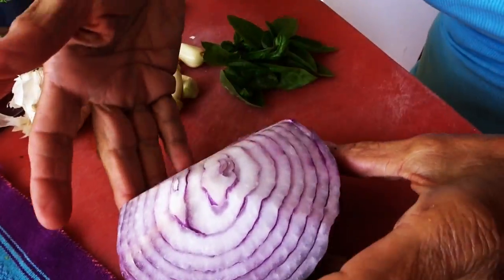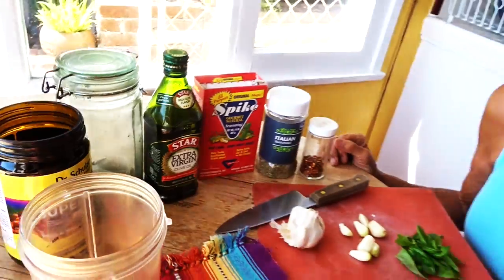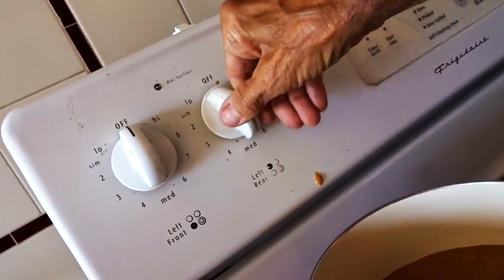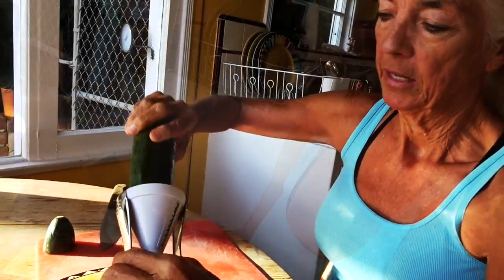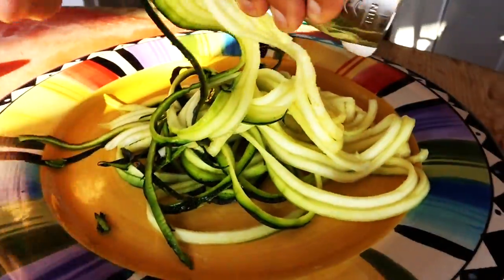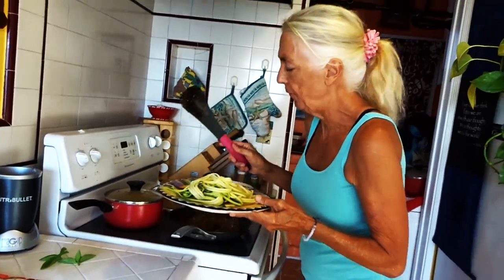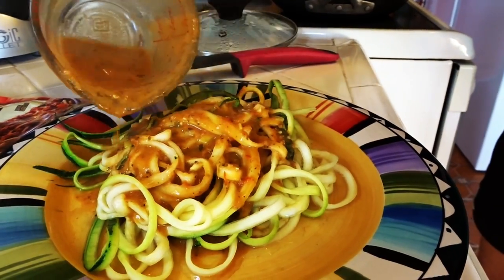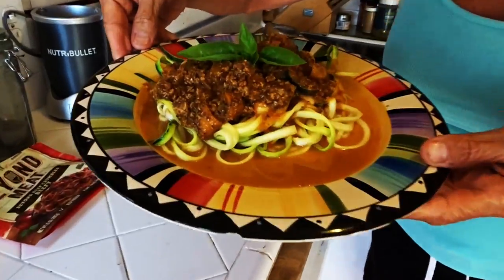SPICY ZUCCHINI PASTA! - MALIBU VEGAN KITCHEN 004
Another Saturday Recipe Vid! SPICY ZUCCHINI PASTA! - MALIBU VEGAN KITCHEN 004 - Kathie goes hog wild on a Spicy Zucchini Pasta and Sauce!

THE FIREBALL MALIBU VLOG STORE!
New HATS & MUGS that support a Malibu Vlogger!
Spicy Zucchini Pasta

Zucchini is a summer squash which can reach nearly a meter in length, but is usually harvested immature at 15 to 25 cm (6 to 10 in). In Britain and Ireland a fully grown zucchini is referred to as a marrow.

Zucchini can be dark or light green. A related hybrid, the golden zucchini, is a deep yellow or orange color.

In a culinary context, zucchini is treated as a vegetable; it is usually cooked and presented as a savory dish or accompaniment. Botanically, zucchinis are fruits, a type of botanical berry called a "pepo", being the swollen ovary of the zucchini flower.

Zucchini, like all squash, has its ancestry in the Americas. However, the varieties of squash typically called "zucchini" were developed in northern Italy in the second half of the 19th century, many generations after the introduction of cucurbits from the Americas in the early 16th century.

Zucca is the Italian word for pumpkin/squash and zucchino/zucchina (zucca + ina = little) are diminutive forms, becoming zucchini/zucchine in the plural. Zucchino, the masculine form (zucchini in the plural), is the first form to be documented in writing. An Italian dictionary called lo Zingarelli 2015, Zanichelli Editore, gives both forms, as does the Devoto-Oli published by Le Monnier, but the Accademia della Crusca, the most important research institution on Italian language, defines zucchino as the preferable form. The Treccani, Istituto dell'Enciclopedia italiana, another highly respected linguistic authority, gives zucchina as the main Italian word, and the masculine form as Tuscan dialect. Zucchini is used in Italy, Australia, Canada, Sweden and the United States. Zucchini is one of the plural forms in English (along with zucchinis), as well as the singular form.

The first records of zucchini in the United States date to the early 1920s. It was almost certainly brought over by Italian immigrants and probably was first cultivated in the United States in California.

FIREBALL’S WHEELSANDWAVES CARSHOW
WheelsandWaves was Voted "One of the Best Things to do in Los Angeles!" This Malibu Vlogger CarShow is every 3rd Sunday of the month at The MalibuCountryMart Spicy Zucchini Pasta

We're a MALIBU VLOGGER from Malibu California! Spicy Zucchini Pasta

ABOUT FIREBALL MALIBU VLOG
This MALIBU VLOG is an inspirational Youtube First Person Series starring Malibu Vlogger Fireball & Kathie Lawrence and will inspire you to LOVE WHAT YOU DO and DO WHAT YOU LOVE. Visit his Car Show in Malibu called Wheels and Waves.
Spicy Zucchini Pasta

ABOUT FIREBALLTIM (Yes, his legal name)
Malibu Vlogger Fireball is a legend in the CarDesign and Filmmaking World having reached over a billion viewers through his shows on DISCOVERY, SPEED and TLC. He’s designed vehicles for over 400 of Hollywood's biggest films including BATMAN, KNIGHT RIDER, JURASSIC PARK & MONSTER GARAGE plus over 1K Commercials. Also an Award Winning Filmmaker and Director, accomplished Children's Book Author with 7 titles, Cartoonist and currently writes for the MALIBU SURFSIDE NEWS, HIDDEN HILLS MAGAZINE, DRIVE MAGAZINE, GARAGE STYLE and PALISADIAN POST Newspapers.

Spicy Zucchini Pasta

ABOUT KATHIE:
Malibu Vlogger Kathie Lawrence is a legendary Costume Builder, Sculptor and Author having spent over 40 years in the film industry creating some of the most iconic character MASCOTS for clients like The White House, Ellen DeGeneres, Nintendo & The Super Bowl. She even built H.R. PUFF N' STUFF! No one in the business has created more. Spicy Zucchini Pasta

Spicy Zucchini Pasta